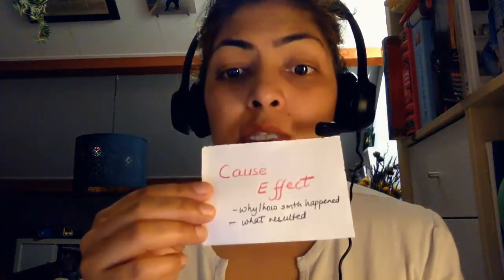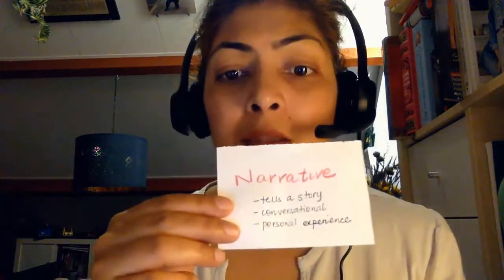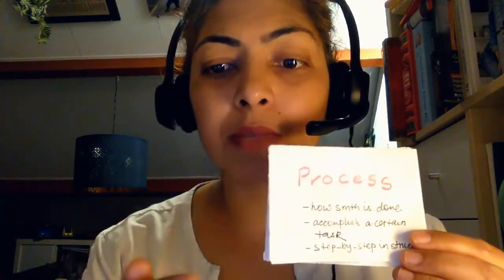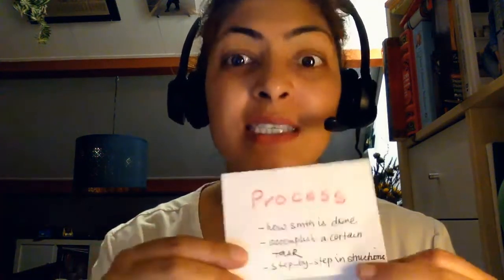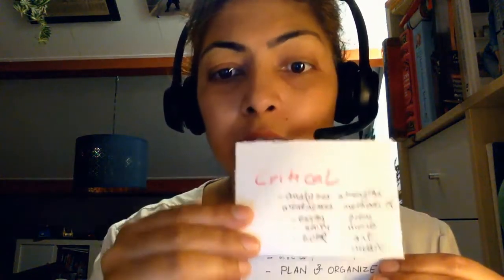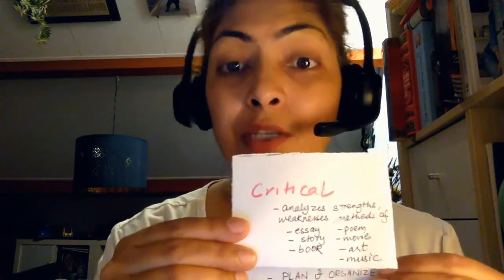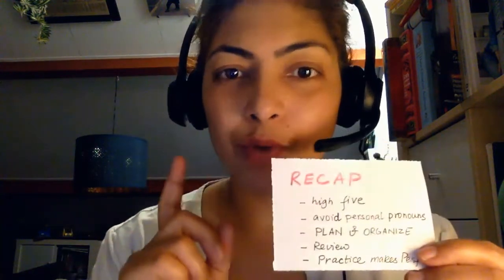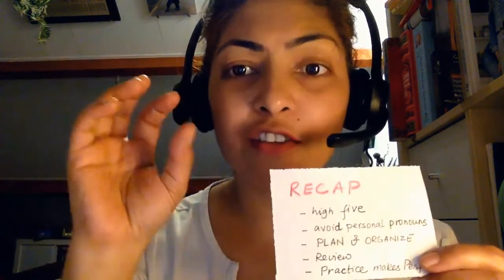TYPES OF ESSAYS II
ICSE / ISC - English Language

Different types of Essays - Definition, Compare & Contrast, Cause & Effect, Narrative, Process, Argumentative, Critical